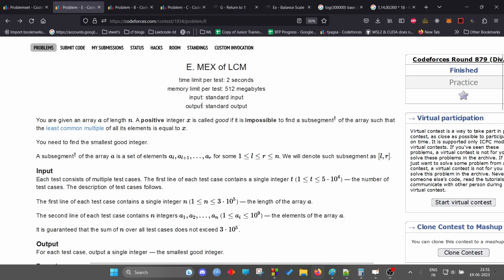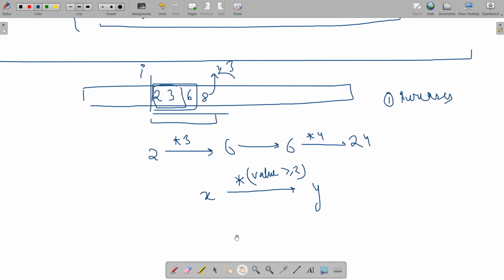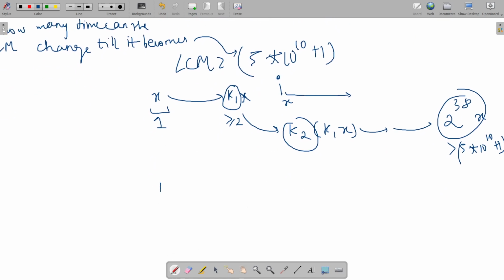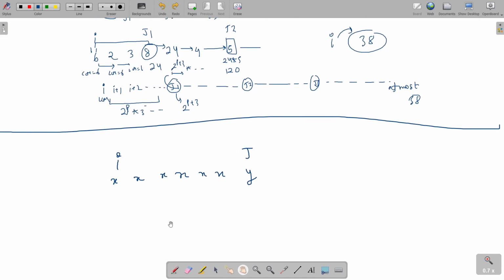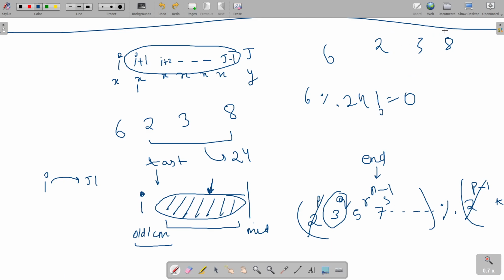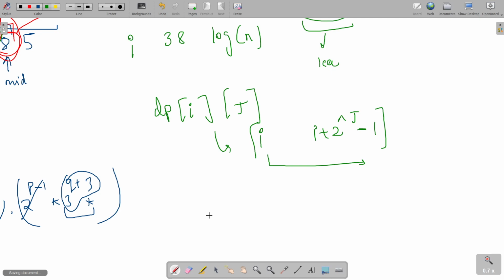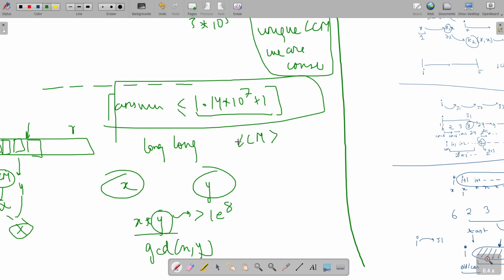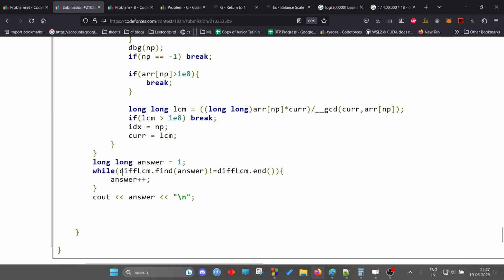E. MEX of LCM | Codeforces Round 879 (Div. 2)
The solution uses sparse tables, you can read about it

0:00 Statement Explanation
1:15 Solution Explanation
31:40 Code Walkthrough